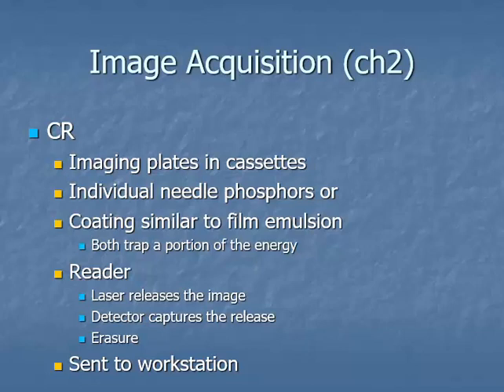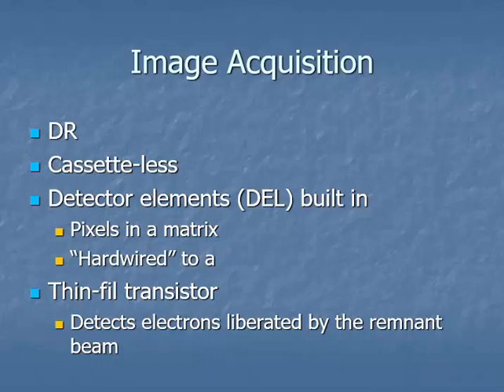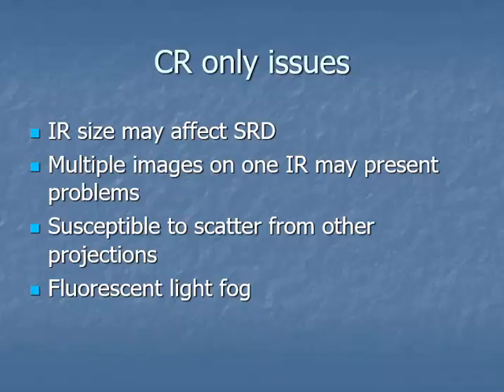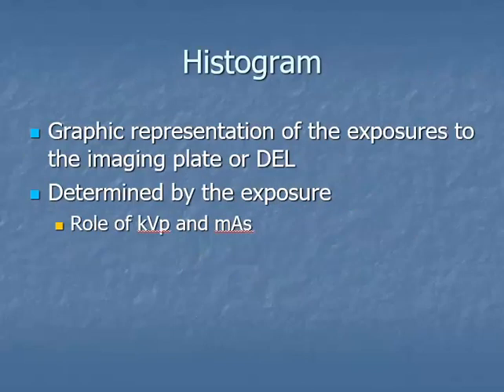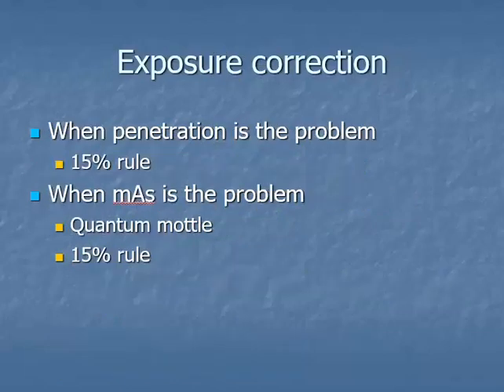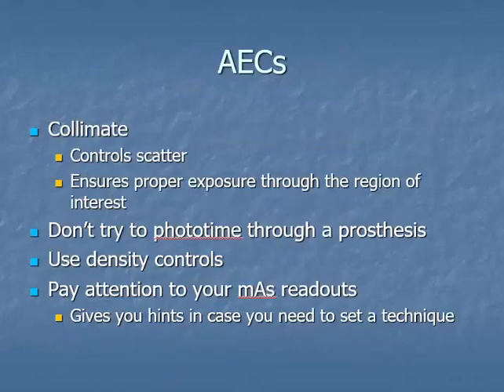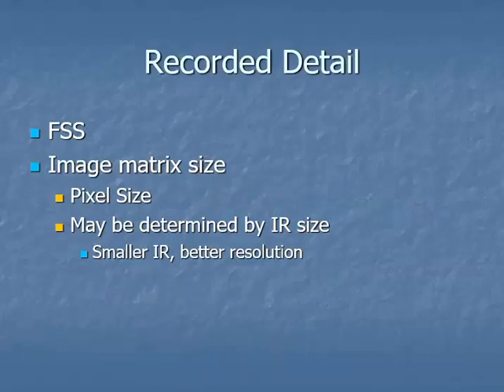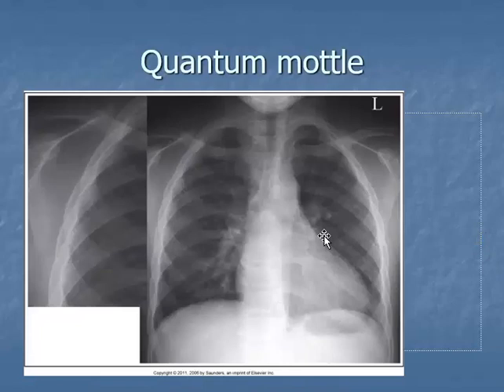Rad Tech Basics- Image acquisition and manipulation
Lecture based on McQuillen Martensens Radiographic Image Analysis.  I highly recommend this textbook.